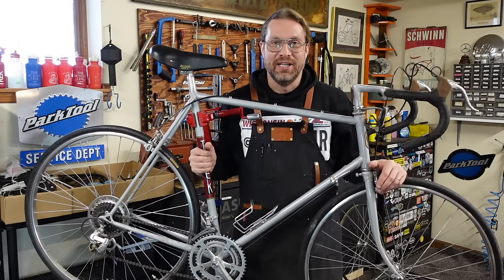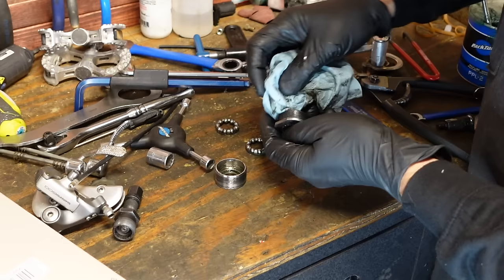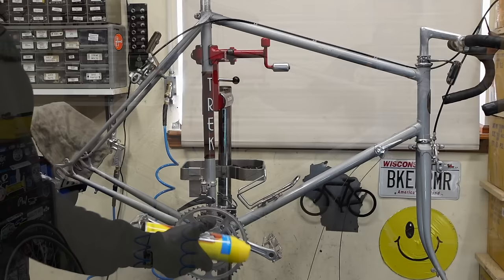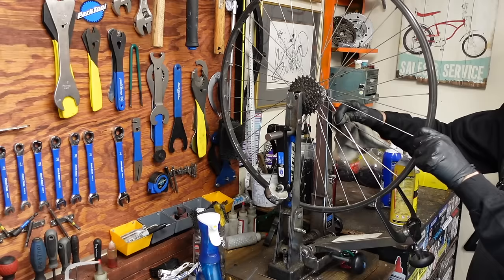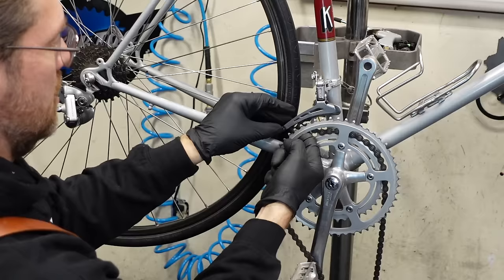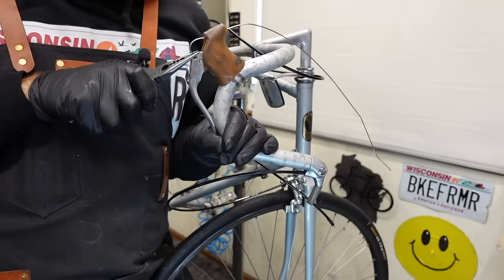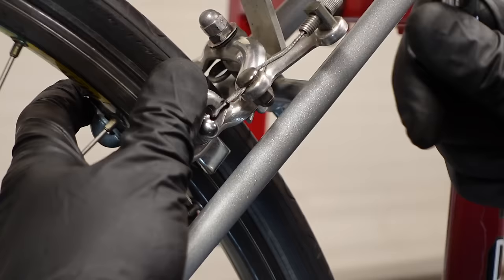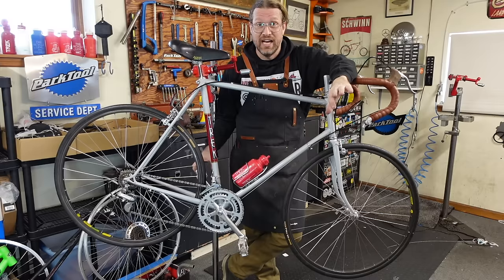Vintage Trek Road Bike Gets Index Shifting! PLUS...BB & HS overhauls, bar end shifters and leather!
Viewer/Customer John wanted index shifting on this bike as soon as it became a thing in this world, but his local shop talked him into a new bike (probably the right call at the time, FWIW). Anyway, we did some work to that other bike, but what he really wanted, was his original bike to go click, click, click in all the right ways. I had just stripped a bike with all the best parts from the day to give THIS OLD BIKE the facelift it needed. I'm super happy with how this turned out and I'm sure John will be too!

My Wife's AWARD WINNING DEBUT NOVEL! (print, kindle and audiobook!)
STILL TRUE by Maggie Ginsberg

Park Tool AK-5 Advanced Mechanic Tool Kit

My favorite TOOLS and JUICES and stuff!
Hozan JIS Drivers
Hozan BB Pliers
Hozan Cable Cutter
Pledge Polish
Dawn PowerWash
Tri Flow Bottle
Tri Flow Can
Finish Line One-Step
Finish Line Speed Degreaser
Bondhus Allen Keys
Park Tool Grease
Hozan Spoke Threader